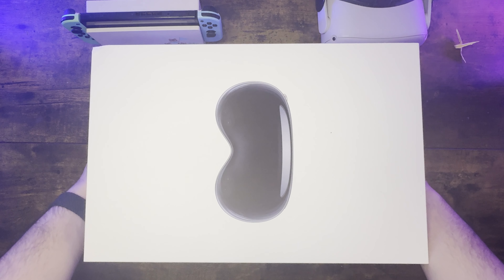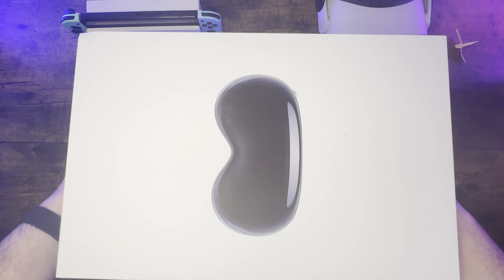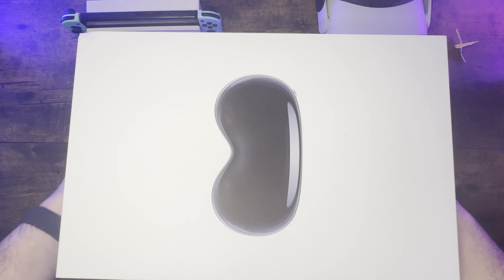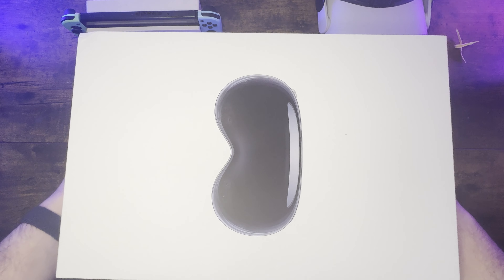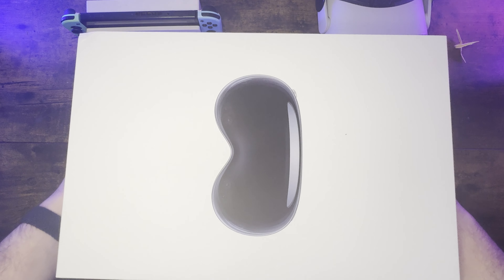Apple Vision Pro Unboxing - The Future of VR?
I unbox the Apple Vision Pro and show off the different items that come inside of the box.

- 9PM (Animal Crossing GameCube)

Timestamps:
0:00 - Start
0:15 - Unboxing
1:54 - End